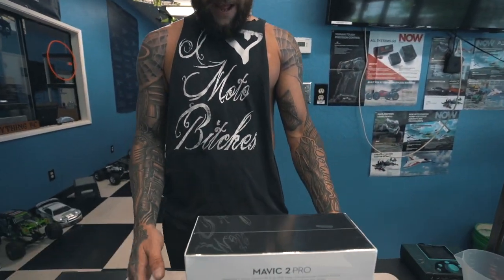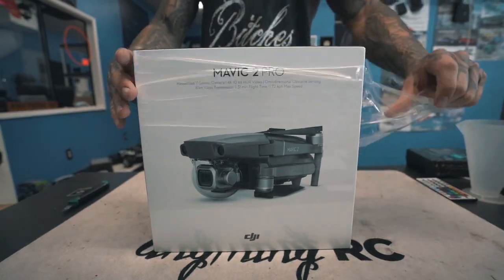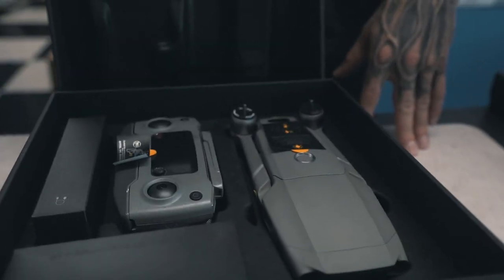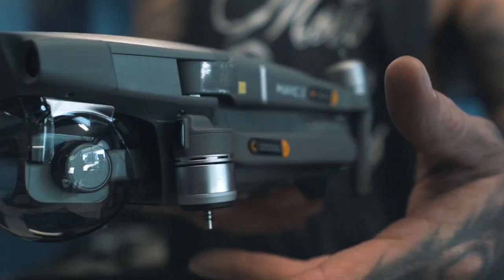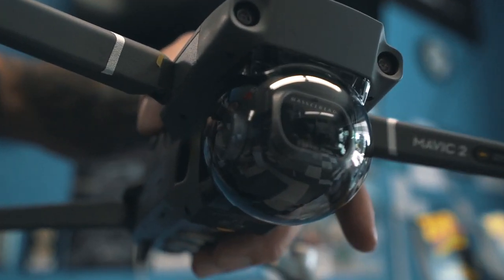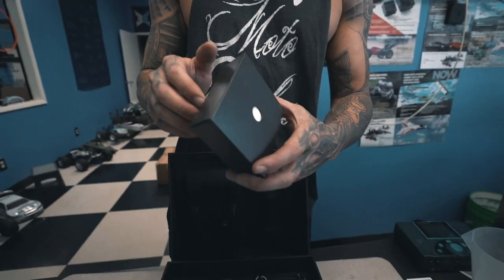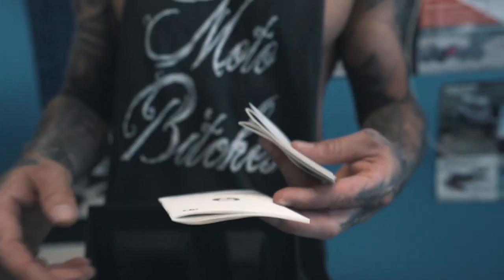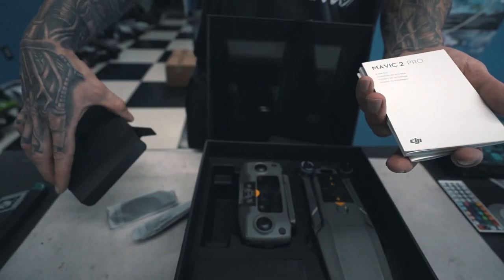Anything RC - Unboxing The DJI MAVIC PRO 2